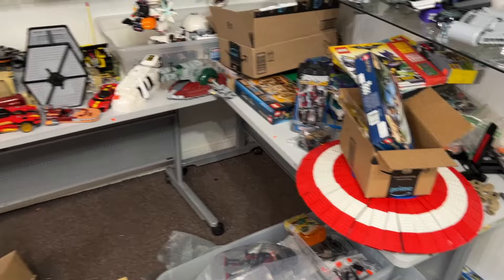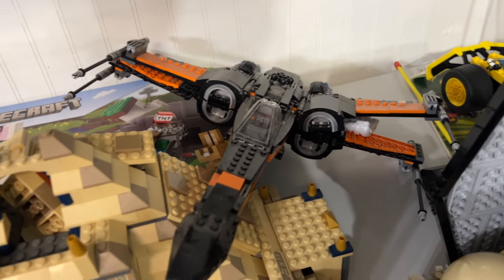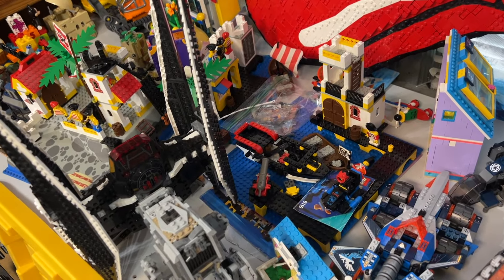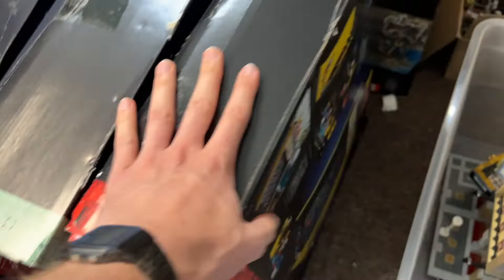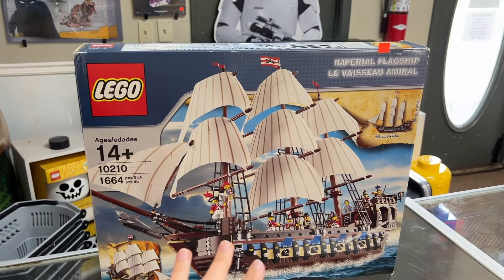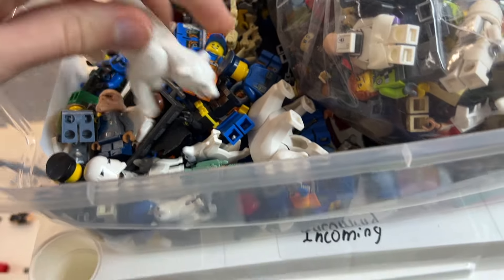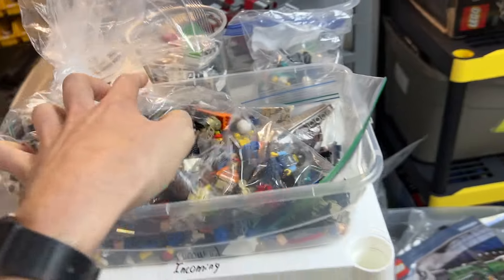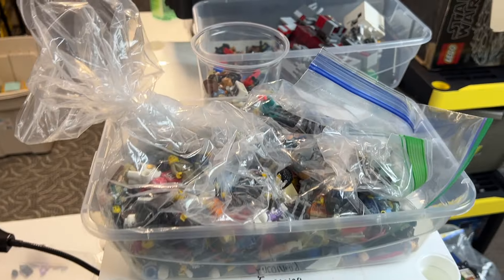Monday Morning HAUL!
Happy Monday everyone! We are back with another great HAUL today!

We have several modulars, Star Wars, Ninjago, Minecraft, a rare Imperial Flagship, and a bunch of cool minifigures.